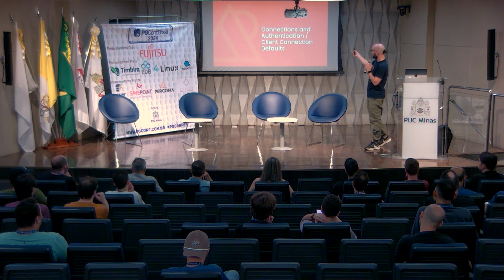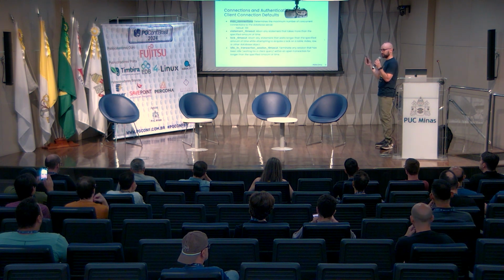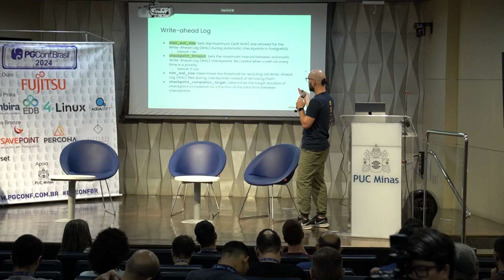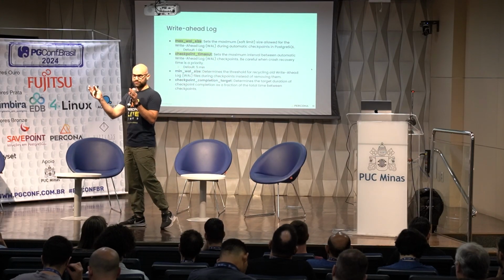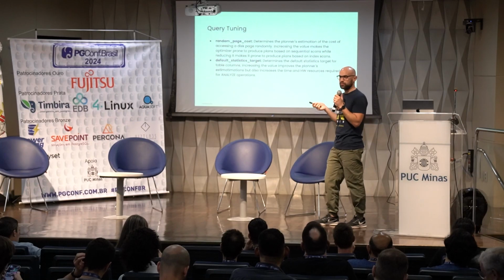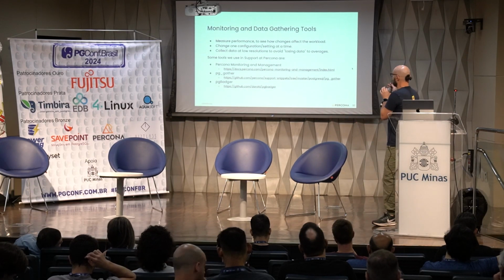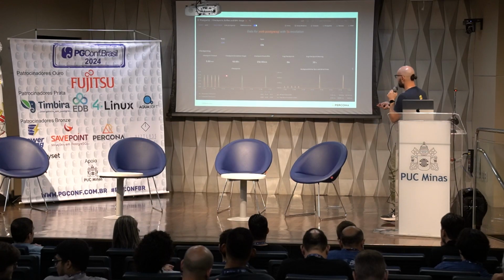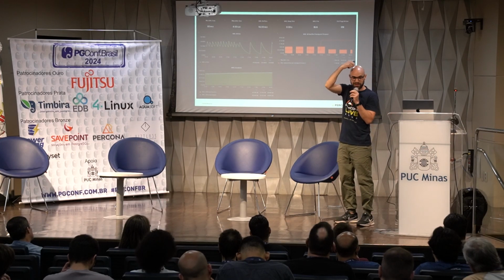PGConf.Brasil 2024 - PostgreSQL Parametrization Hints for Optimizing Performance (Agustin Gallego)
Based on my experience working with customers that use very heterogeneous environments, attendees will learn the top Postgres configuration variables to check when either setting up a new server or configuring an existing one. This curated list of variables will help traversing the complexities of optimizing server performance with the minimal effort possible. This talk is based off of working with both testing and production-facing real-life customer environments.